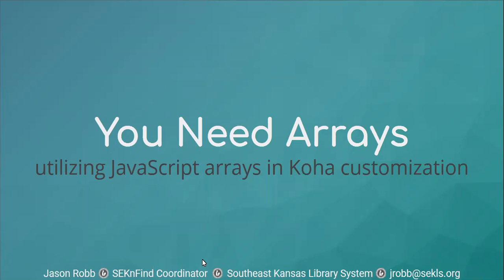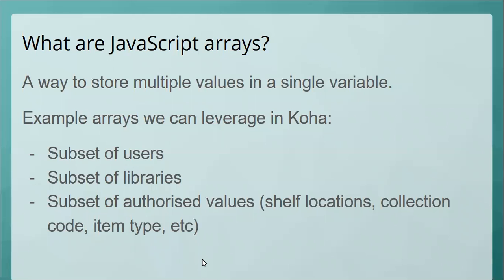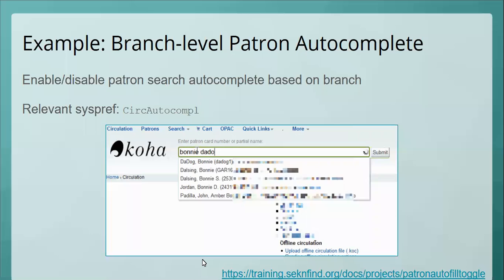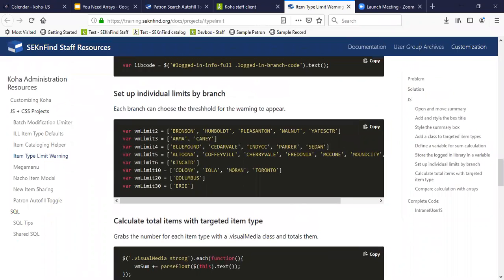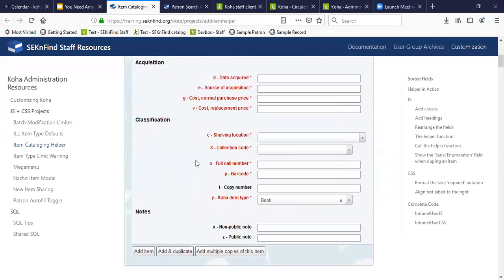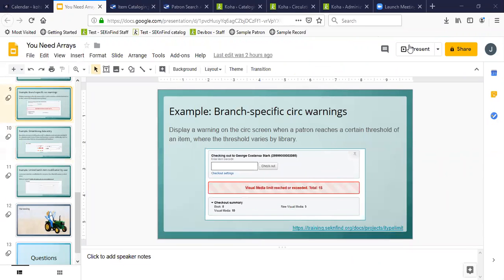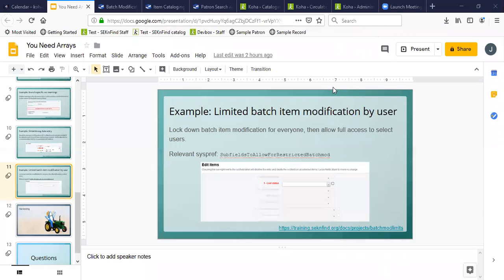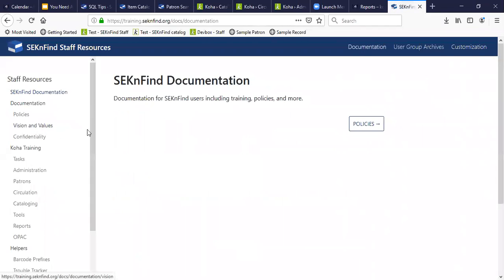You Need Arrays